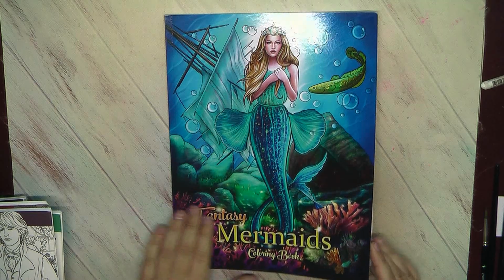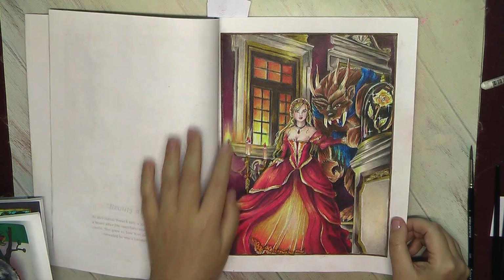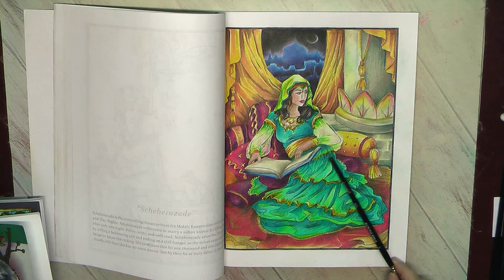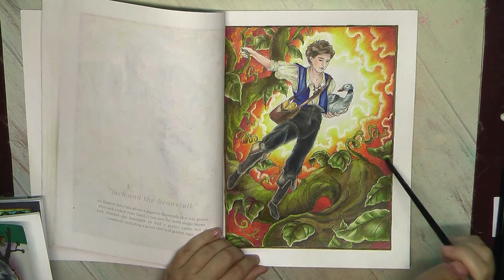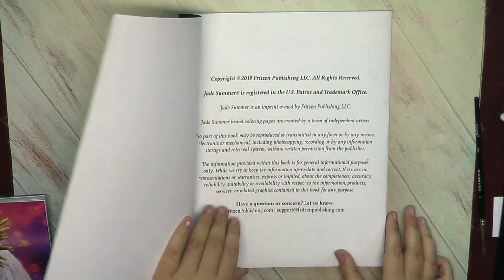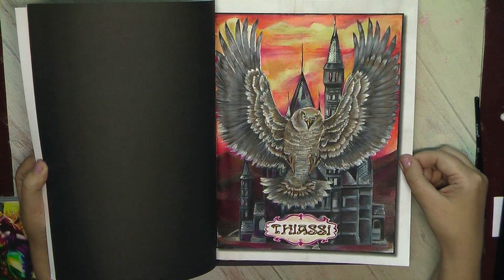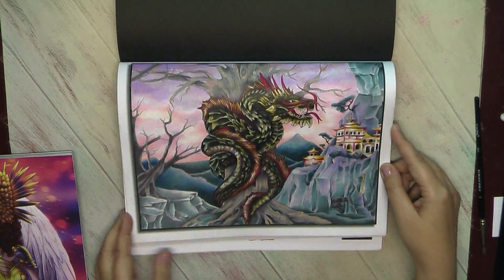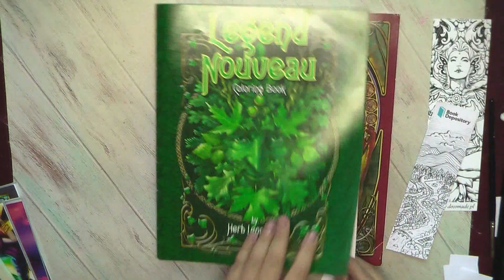All my colored pictures and coloring books '21 Part 3 - Jade Summer, Selina Fenech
Fantasy Mermaids: An Adult Coloring Book with Beautiful Mermaids, Underwater World and its Inhabitants, Detailed Designs for Relaxation
Fairy Tales, Princesses, and Fables Coloring Book
Victorian Romance - The Memory's Wake Coloring Book
Briar Mystical Coloring Book for all ages!
Legend Nouveau Coloring Book
Fantasy Nouveau Coloring Book